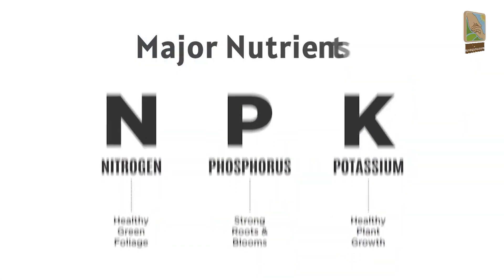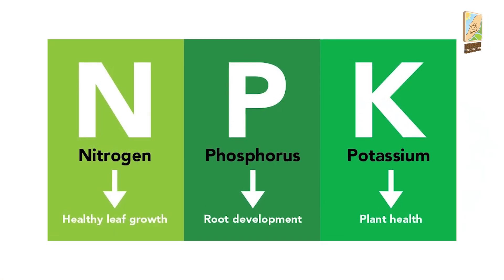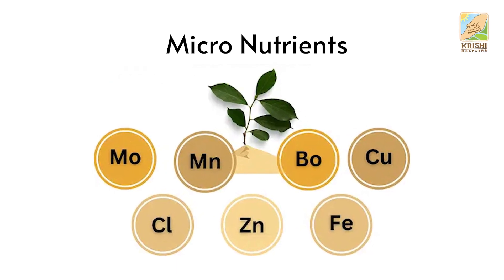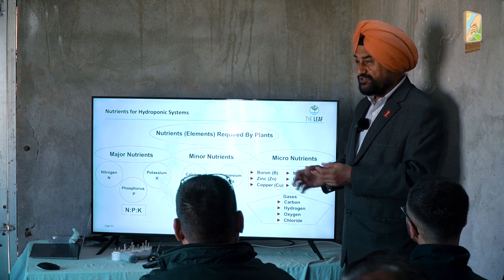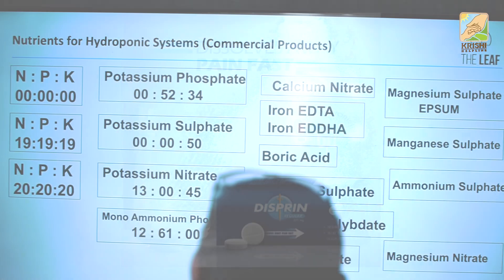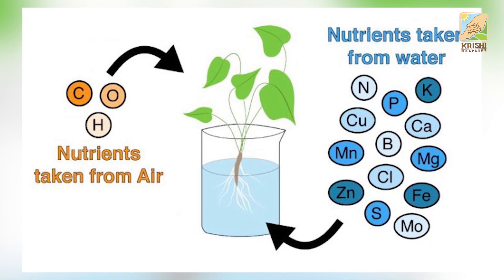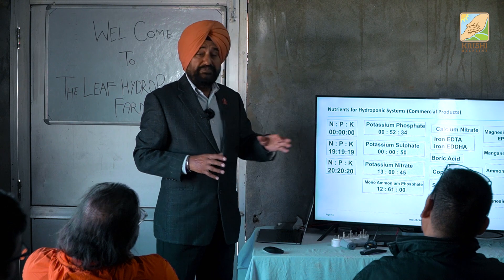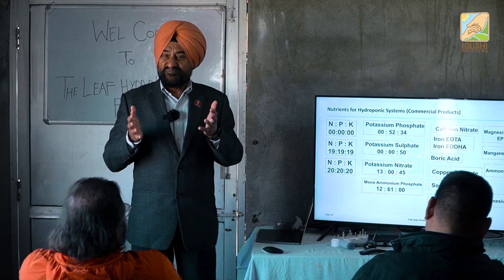Nutrition in Hydroponic Farming | Part 16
प्यारे किसान भाई बहनों,
Hydroponics is a type of horticulture and a subset of hydroculture that involves growing plants, usually crops or medicinal plants, without soil, by using water-based mineral nutrient solutions in an artificial environment. Terrestrial or aquatic plants may grow freely with their roots exposed to the nutritious liquid or the roots may be mechanically supported by an inert medium such as perlite, gravel, or other substrates.
This video is based on Educating the people about Hydroponics. In this video, HARDIP SINGH KINGRA teaches about Hydroponics simply and effectively.